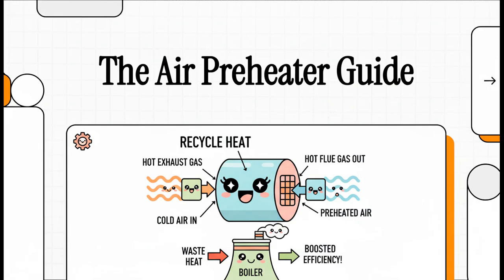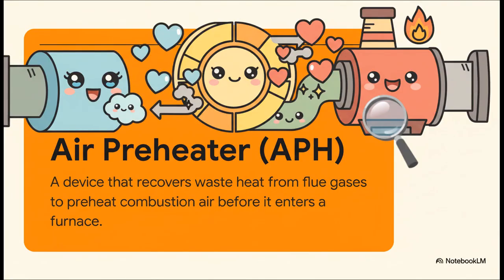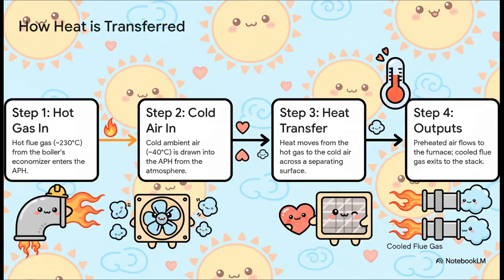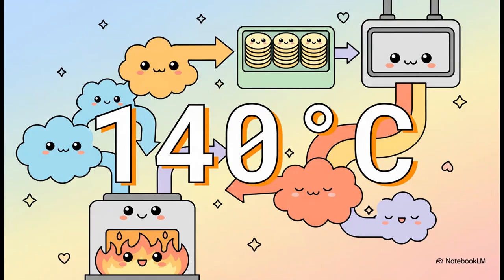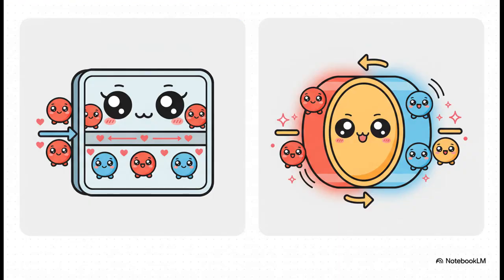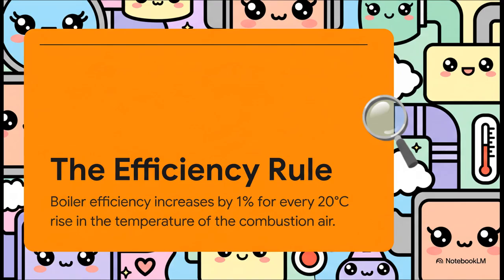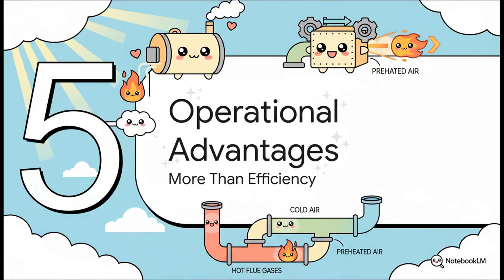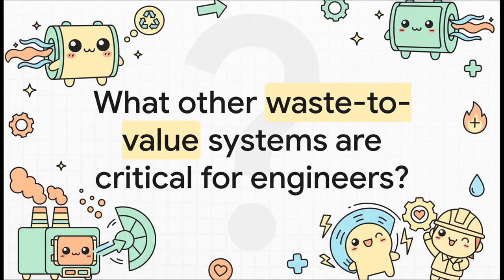A CUTE Guide to Air Preheaters! (Animated with NotebookLM)